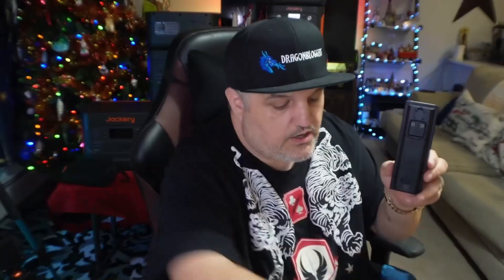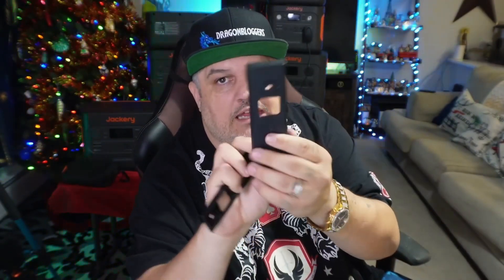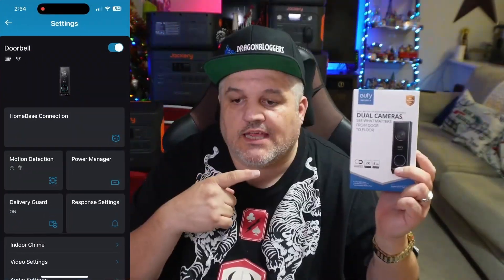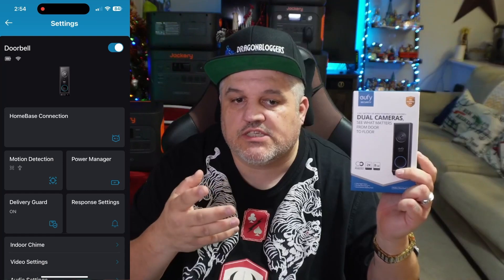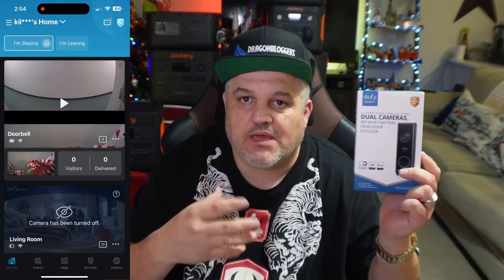Unboxing eufy Security Video Doorbell E340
Check this out on Amazon

The eufy Security Video Doorbell E340 is a battery-powered device featuring dual cameras with Delivery Guard. With 2K Full HD resolution and color night vision, it seamlessly connects to HomeBase S380, offering no monthly fee for enhanced home security and monitoring.